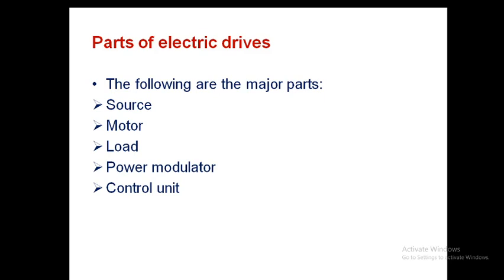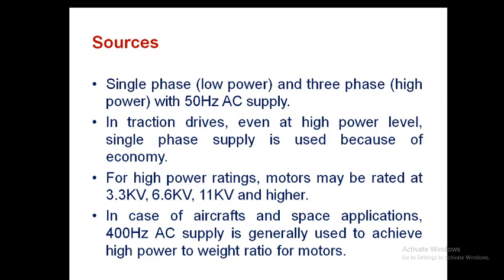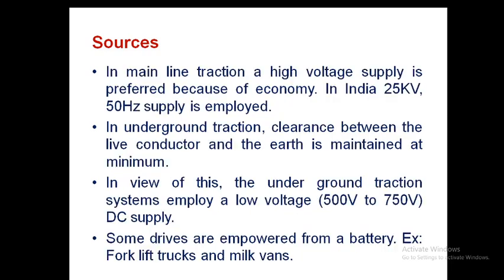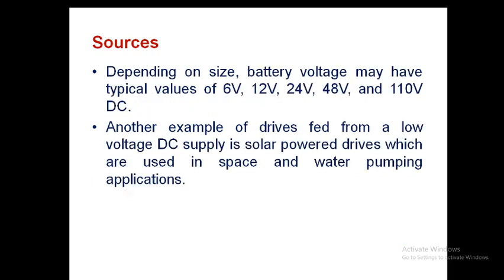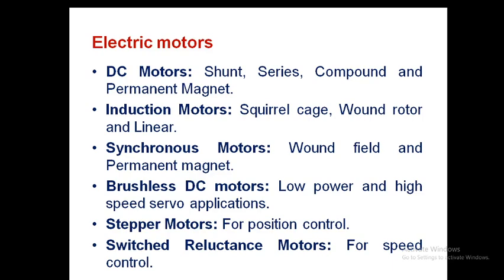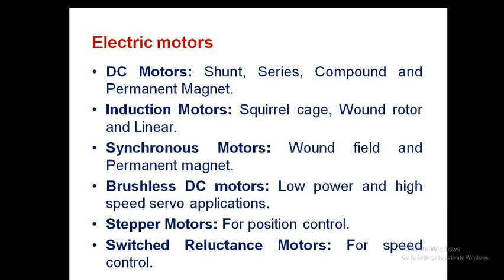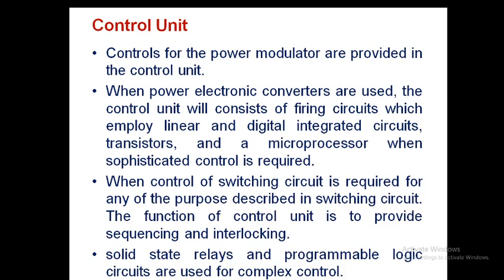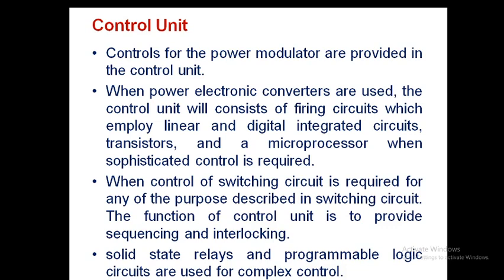L 3 Parts of electric drives